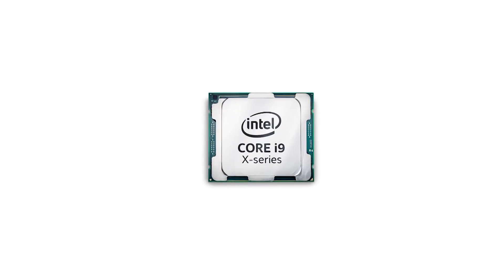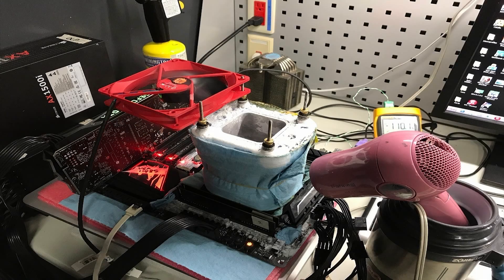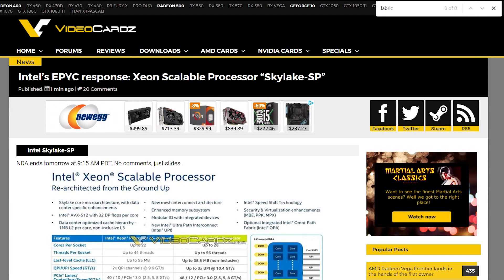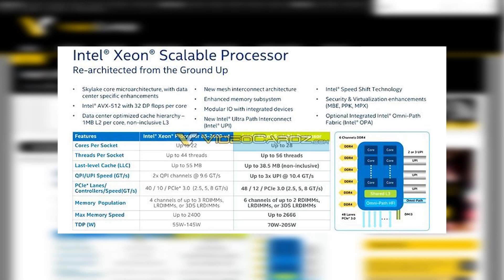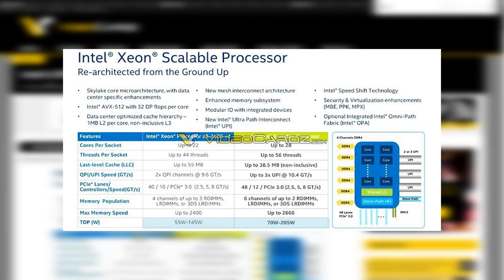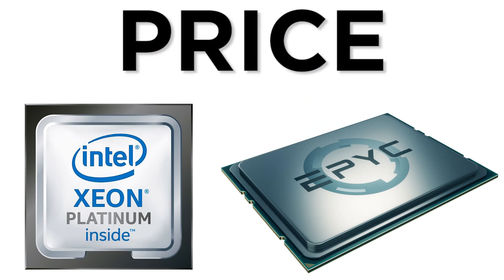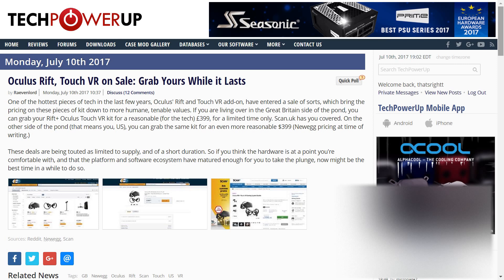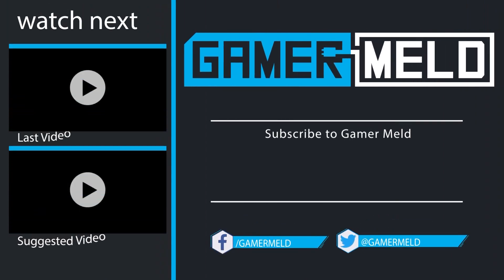Intel's Answer To AMD Epyc!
Here's Intel's answer to AMD's Epyc, plus 6 Ghz and deals!